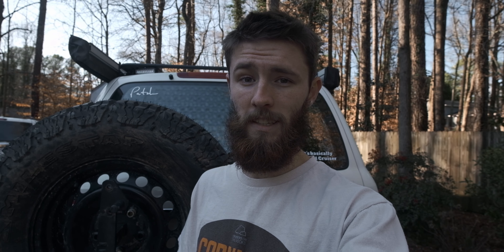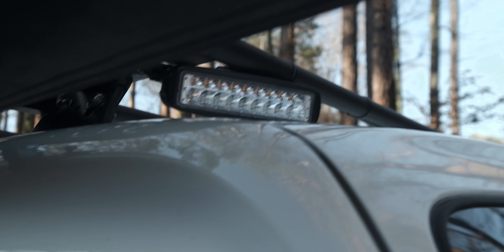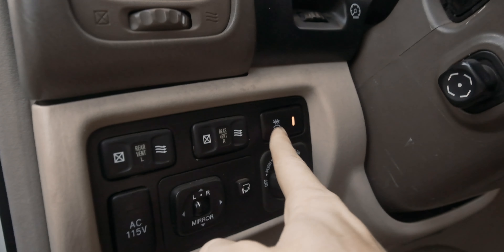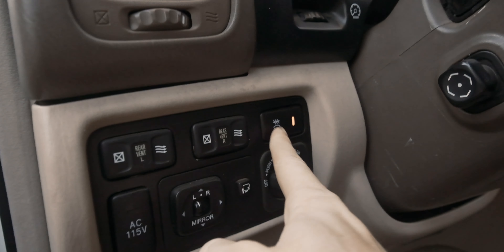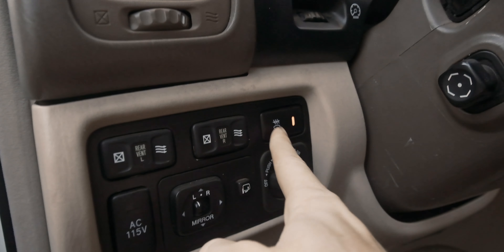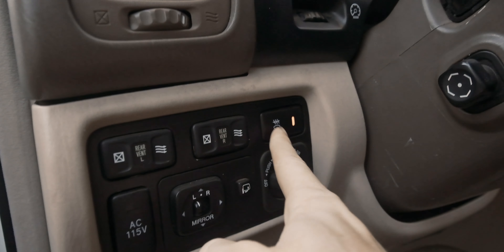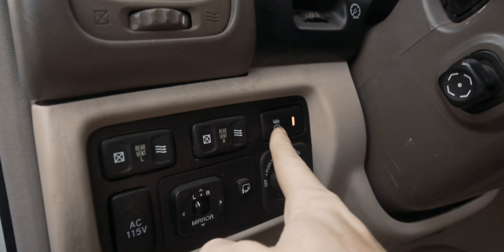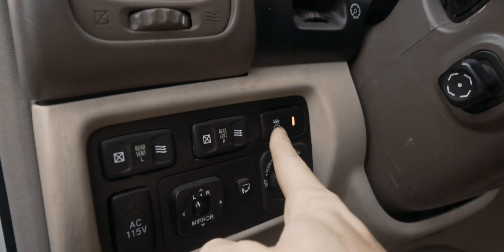Chase Lights and Auxiliary Reverse Lights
After two years of off-roading without them, I decided I needed to install some chase lights to allow other drivers to see my vehicle while caravanning in fog, snow, or dusty conditions. Low visibility can be scary when you're unprepared but with the help of Tim Nakari I was able to mitigate the risk of unintentional collisions.

Thanks, Tim!

Chapters:
0:00 Intro
0:33 Overview: Why I needed chase lights
1:50 Toggle Switch
2:22 Reverse Lights
2:56 Wiring
5:12 Final Product
6:35 Outro

Camera Gear:
Fujifilm X-T3 Mirrorless Camera
Diety D4 Duo Mic
XF 10-24mm F4 R OIS WR lens
XF 55-200mm F3.5-4.8 R LM OIS lens
Quick-Release-Plates (QRP)
Wooden Hot Shoe Cover
Camera Grip (X-T3 and others)